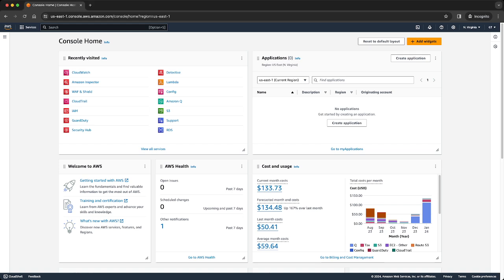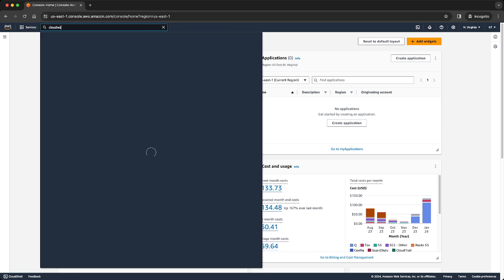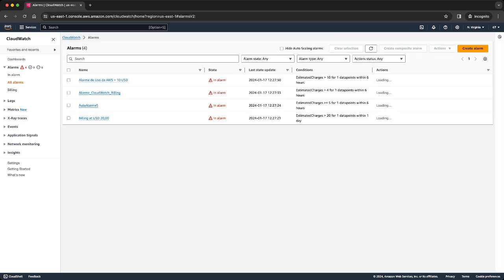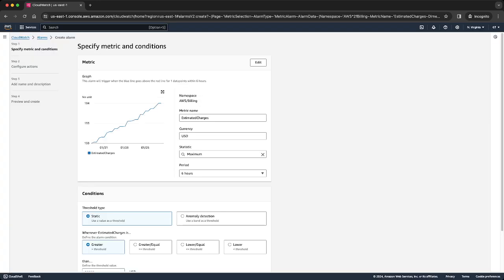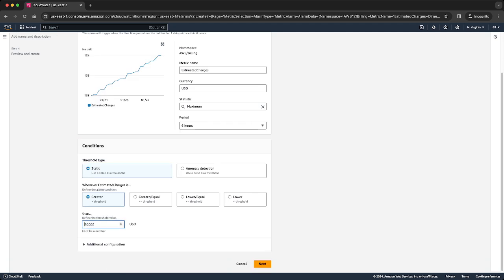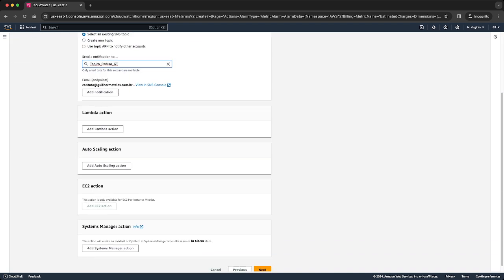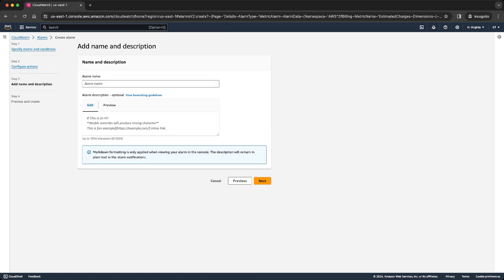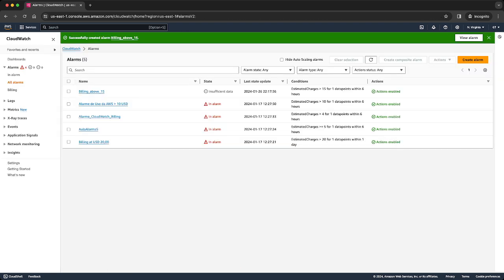5 Simple Steps to SET UP an Effective AWS Billing Alert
Learn how to create a billing alert in AWS to keep track of your cloud spending. This step-by-step tutorial will show you how to set up alerts to avoid unexpected charges.